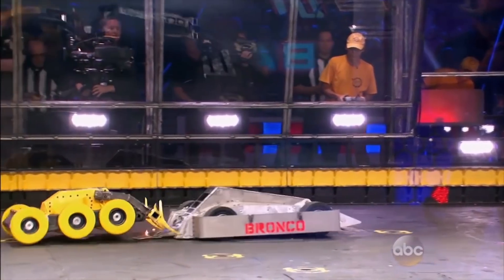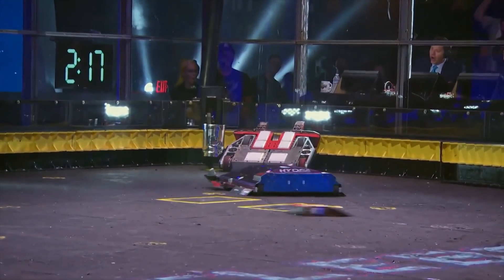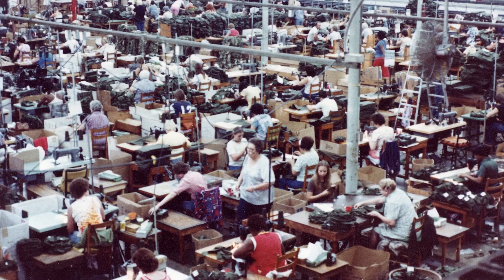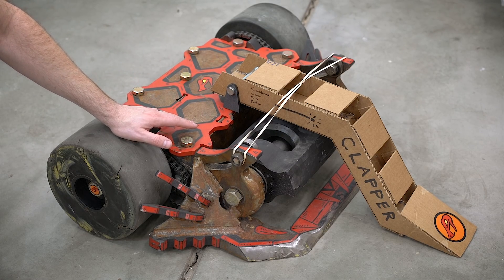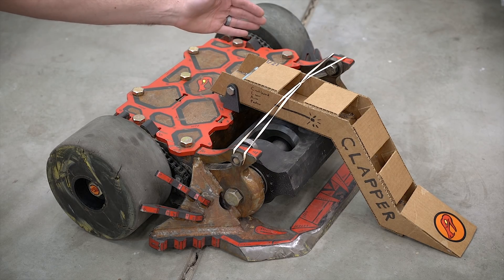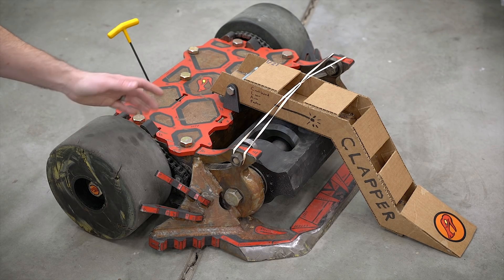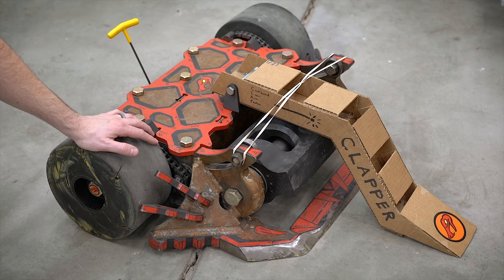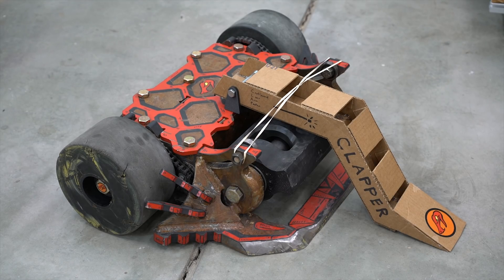Copperhead Lifter Attachment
In order to stay competitive in Battlebots, you need to be constantly innovating.  For the 2021 season of Battlebots, Copperhead is getting a few new modular weapon attachments that will significantly increase our versatility and ability to fight the wide range of bots that exist in the modern era.

00:00 Intro
00:39 Identifying the Problem
01:30 The Refractory Period
02:03 MicroFlip Technology (MFT)
02:33 Cantilevered Lever Arm Punter
03:39 Safety Disclosure
04:22 Testing for the CLAP
04:45 CLAP Aftermath
05:16 CLAP Strategy
06:08 Innovation Statement
07:09 Bonus Content!